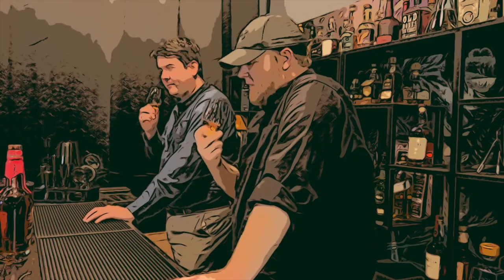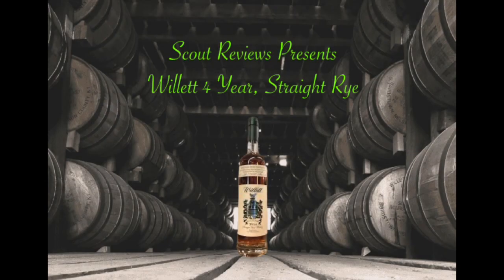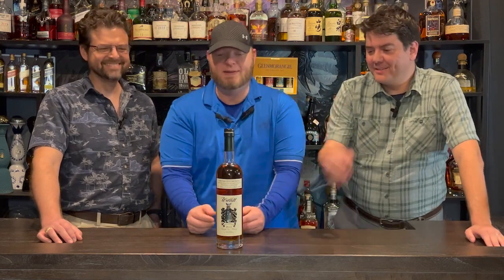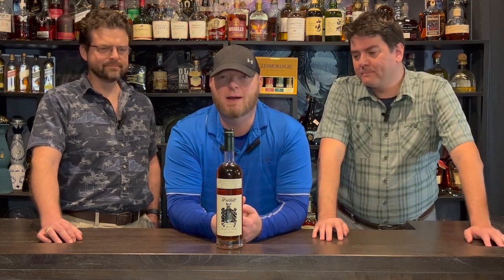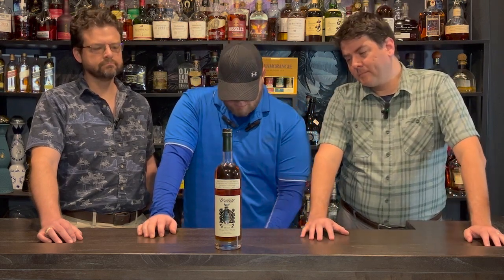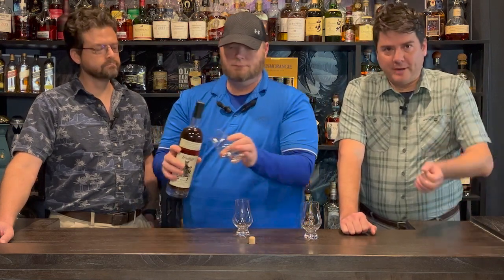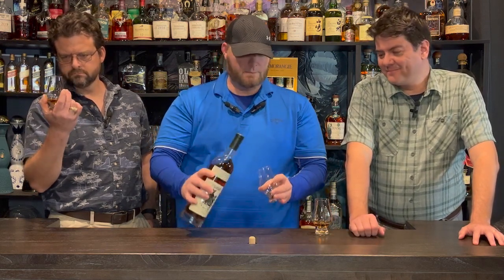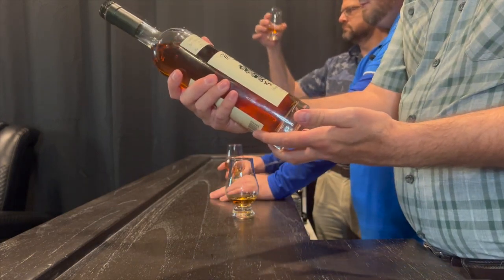Rye Whiskey Review: Willett Family Estate Bottled 4 y/o Rye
SR21. Josh, Travis and a Guest Reviewer, review the Willett Family Estate Bottled 4 Year Rye.

In the early 2010’s Willett started distilling their own whiskey on-site for the first time in over 30 years. In 2014, they celebrated this accomplishment with the release of a two year old rye whiskey. Since then they have continued to age their rye whiskey and have stuck with a four year age statement for their standard rye product, although younger and older age statements can be found. It is a small batch and is released at barrel proof. The cap is sealed with aluminum and continues the company’s move away from traditional wax they used for many years and were well known for.

A 4 year old rye doesn’t seem like much to take note of, that is until you taste this rye's unique collection of flavors.
Willett has made quite a name for themselves over the past decade. Going from a relatively unknown contract distiller to a critical and commercial darling, whose near mention is enough to instantly sell a product, is quite impressive. Of course they didn’t get that way by chance. They continue to be expert distillers and even a low key product like their 4 Year Rye has a lot to offer. It’s difficult to say whether another rye product on the market tastes quite like their 4 Year Rye. The product has grown in complexity from its younger offering like any great product should, and has good availability and is priced right. Willett 4 Year Rye might not be as exciting as the company’s older releases, but it continues to showcase their distilling prowess by offering a one-of-a-kind tasting rye whiskey.